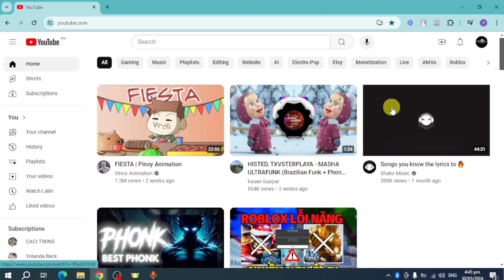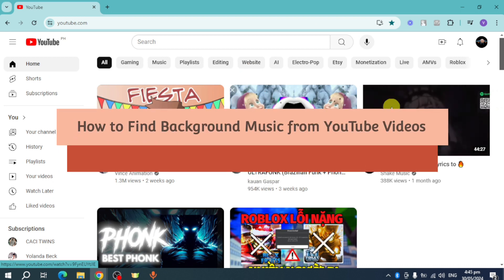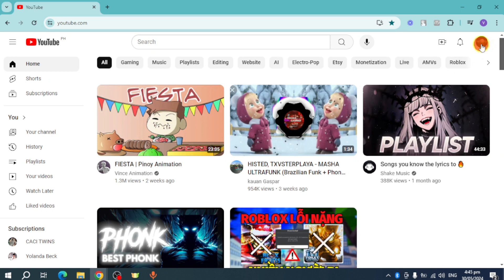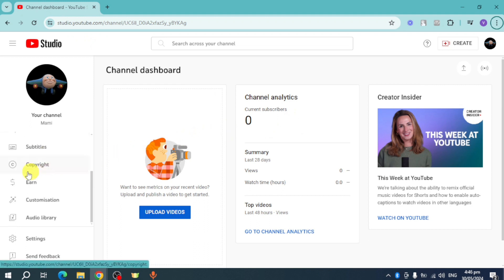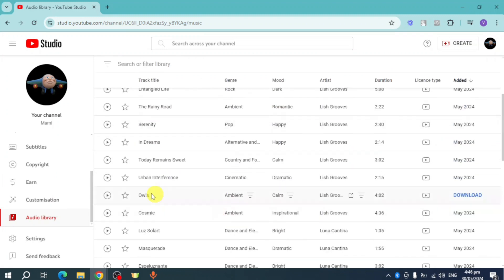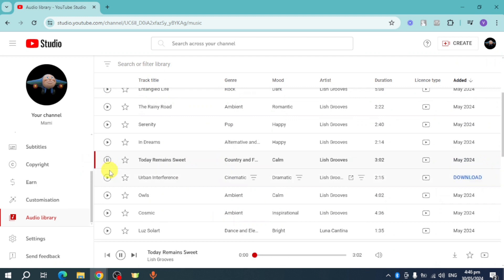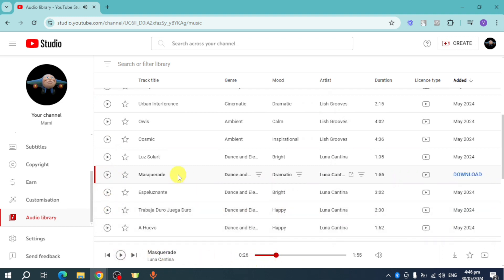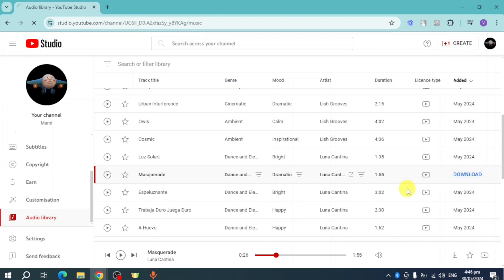How to Find Background Music From YouTube Videos (Quick Tutorial)